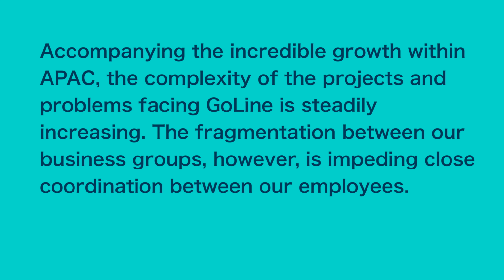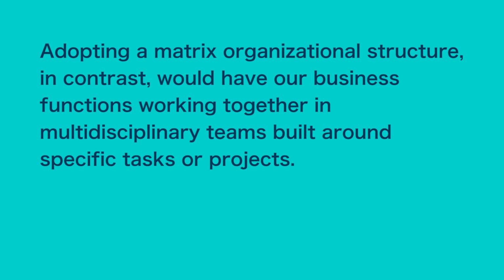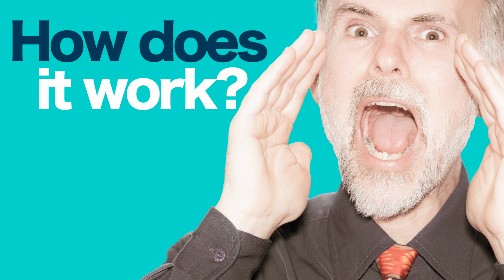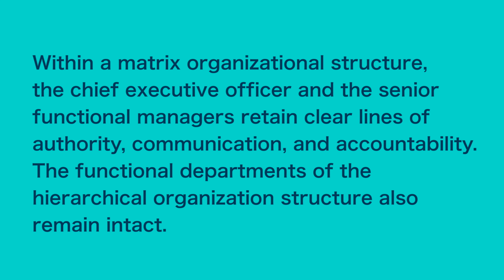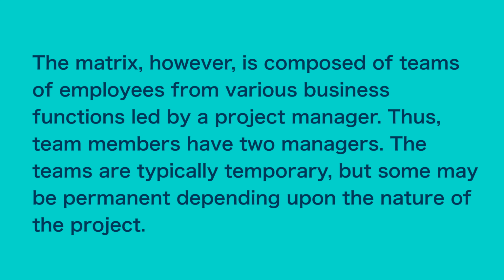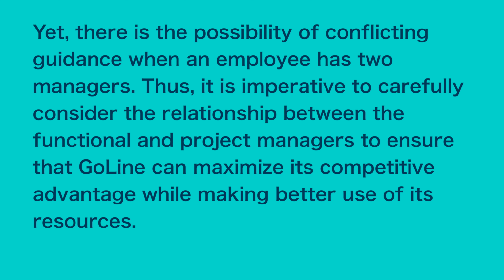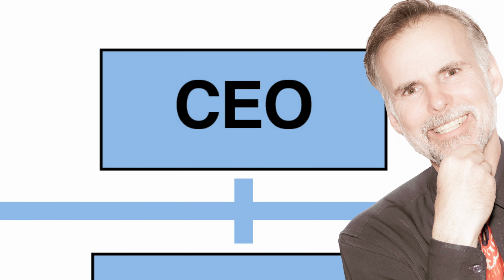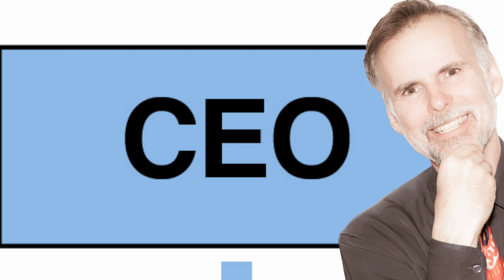Use an Organizational Chart to Explain Your Data